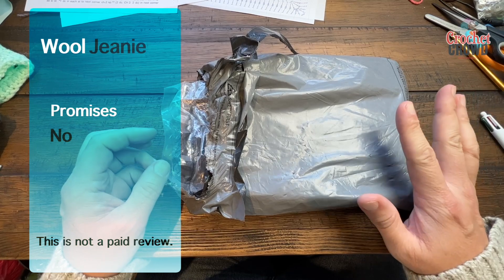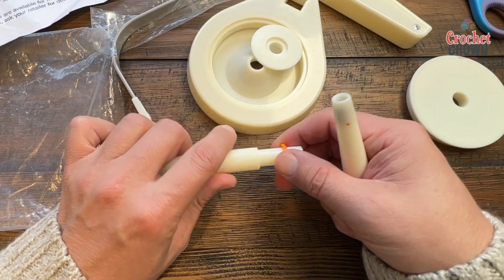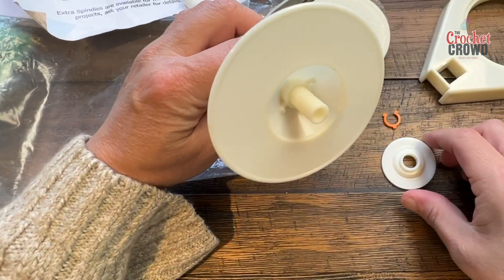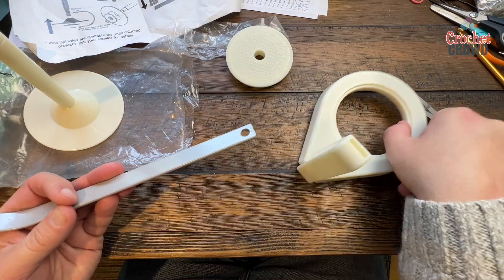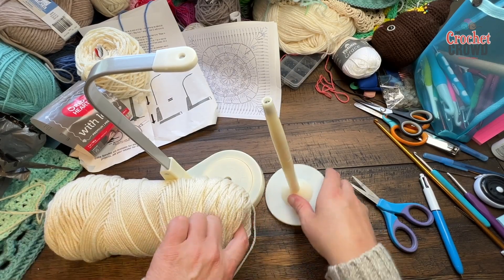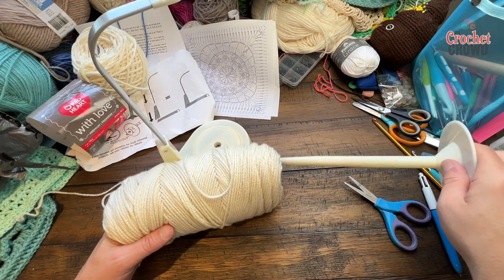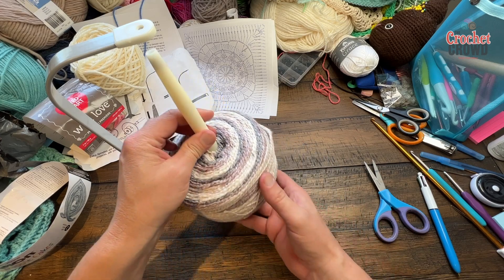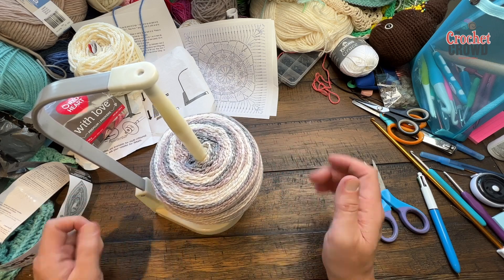UNBOXING: Wool Jeanie Yarn Feeder Assembly and Review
I saw this device on a short video and wondered, "WHAT IS THAT!" I found it on Amazon and it is made in the UK. I ordered it instantly! Dying to get it!

This video I am unboxing, assembly and trying it! LOVE IT!